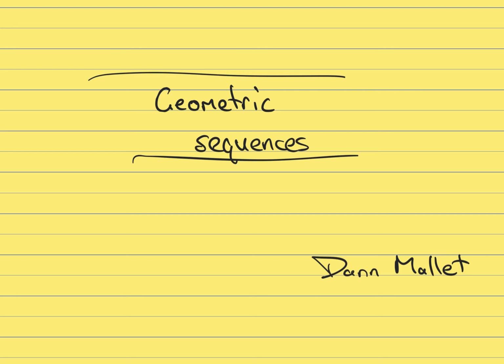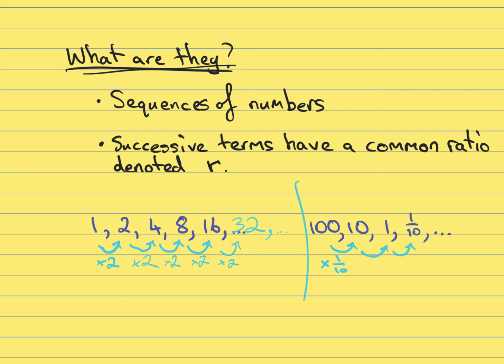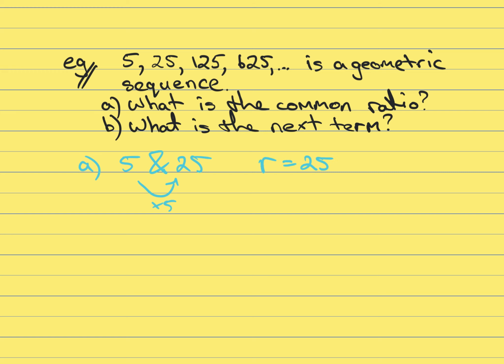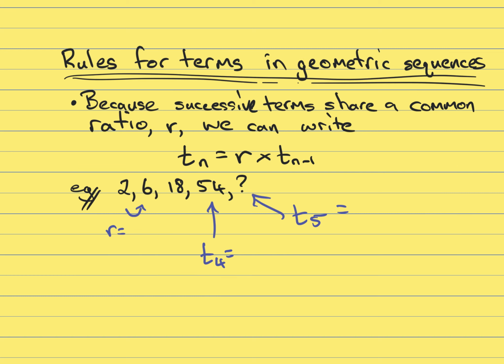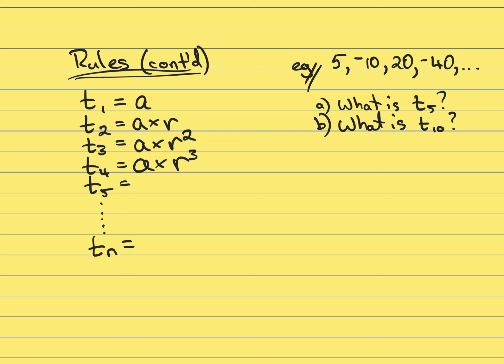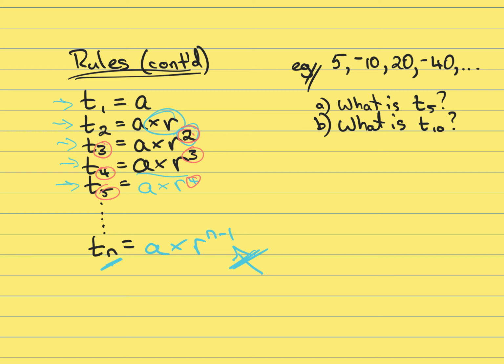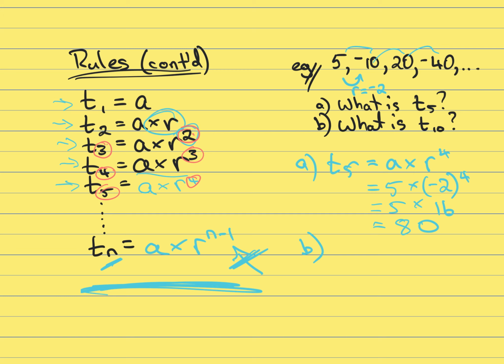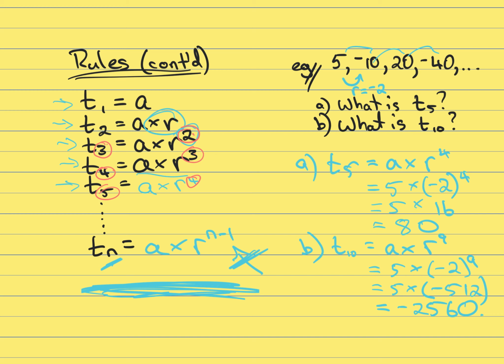Geometric sequences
This video introduces the idea of geometric sequences. GS are defined and some examples show what a GS looks like and how to use both recursive and general rules to determine terms in GS.